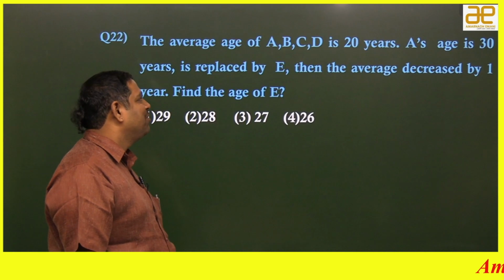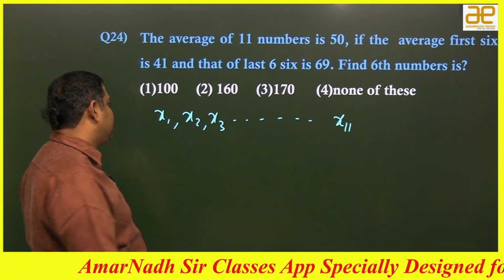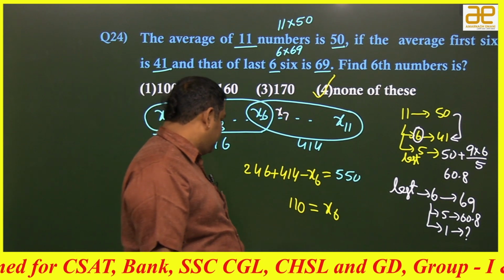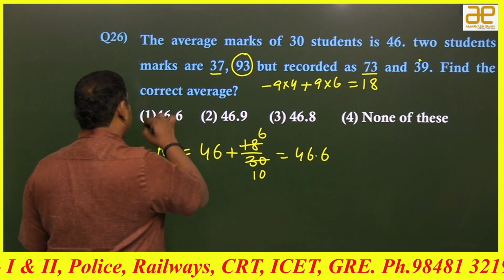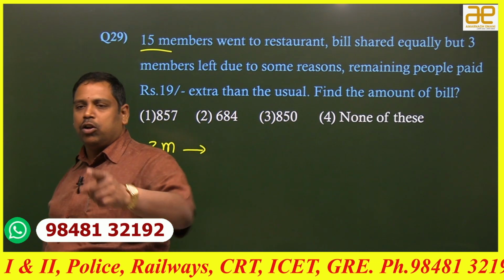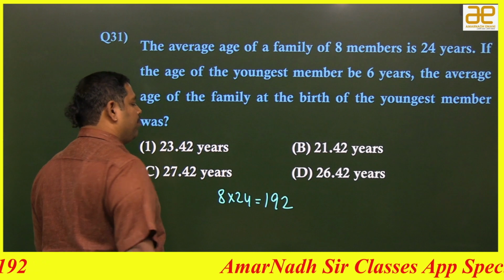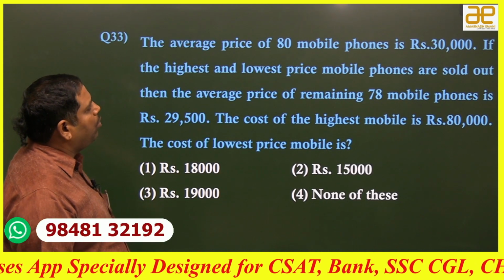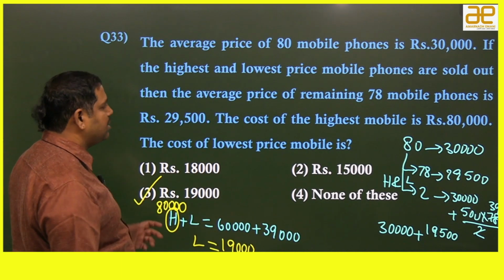Averages Part -1 || Bank || SSC || Police || Railways ||Group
Averages  for all Competitive Exams
APP Link:-